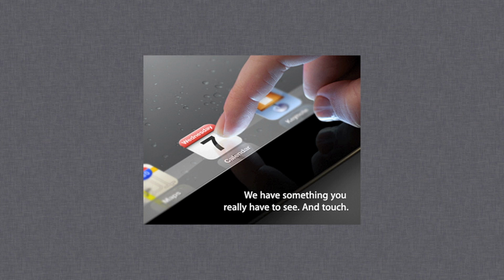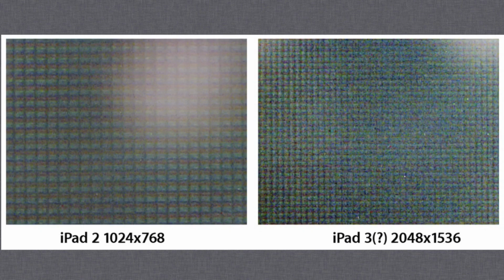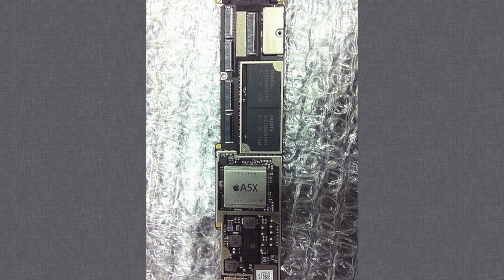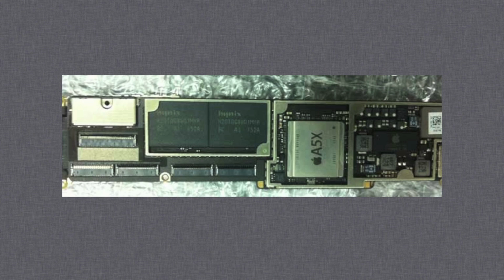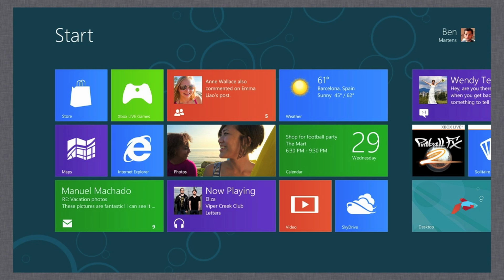iPad 3 announcement, iPad 3 rumours and Windows 8 Consumer Preview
This is a video about the iPad 3 announcement and a few rumours about the ipad three as well and also about the release of the Windows 8 consumer preview.